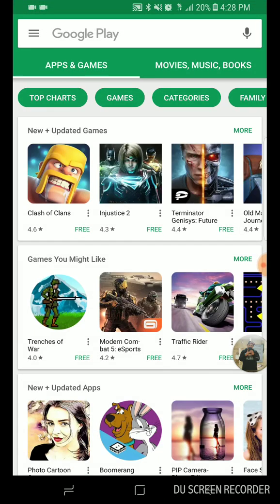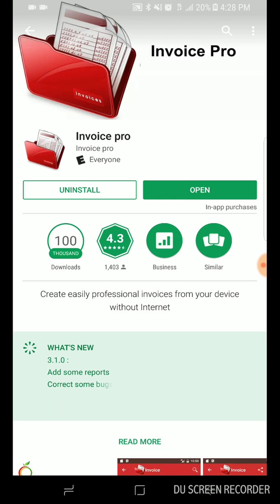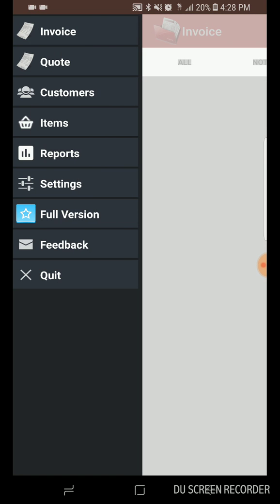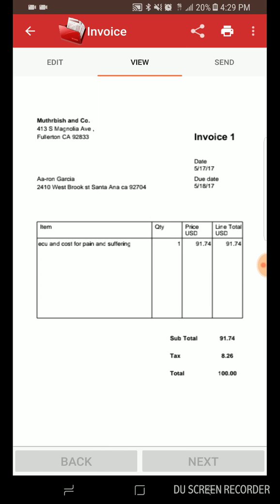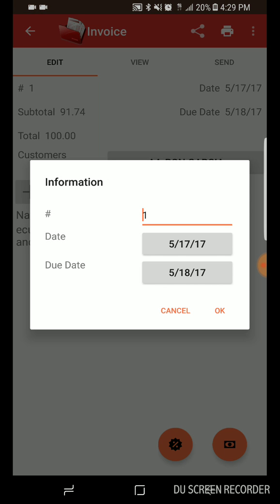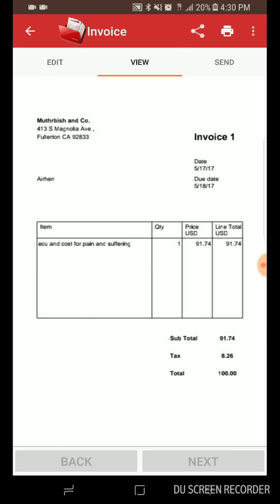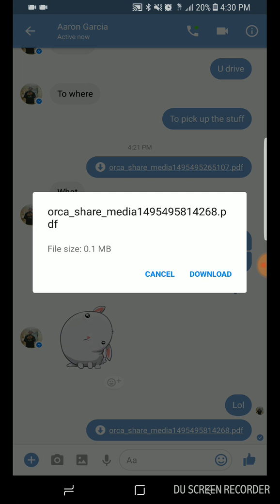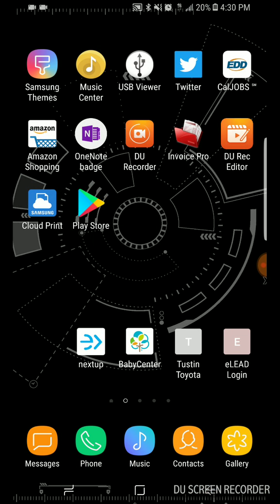Invoice pro application review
In this video I will be reviewing this app on how to generally use it .